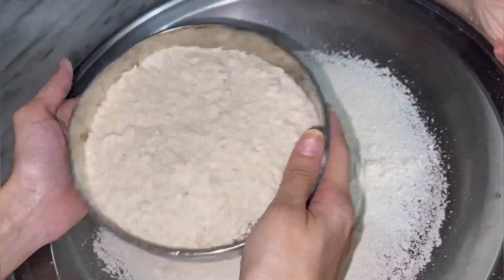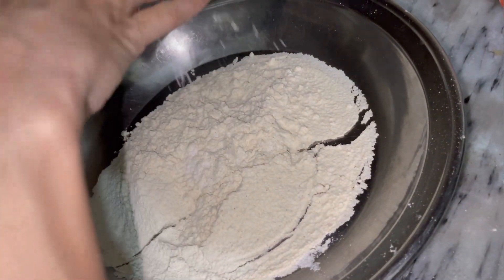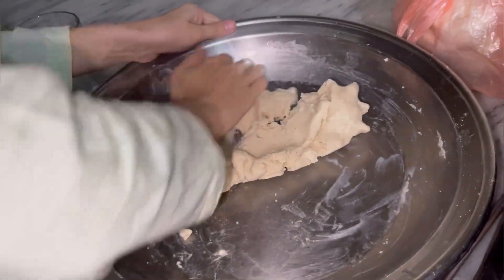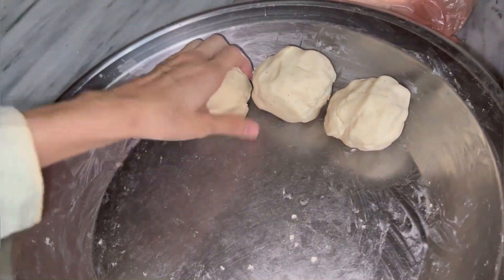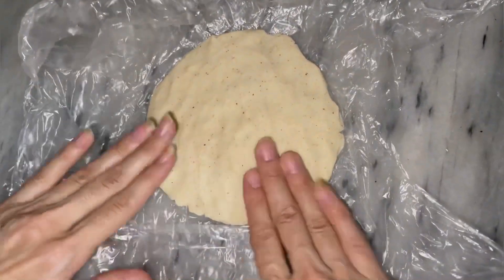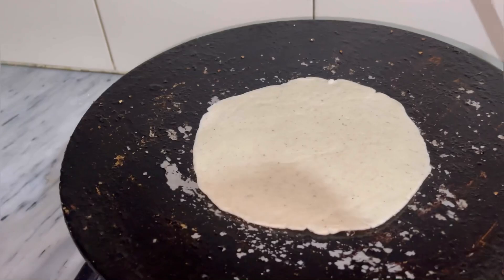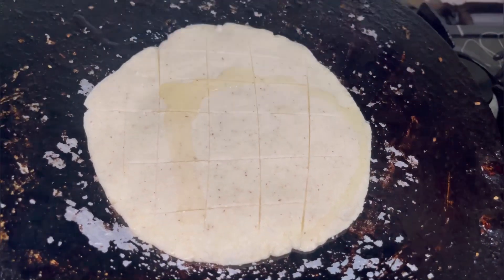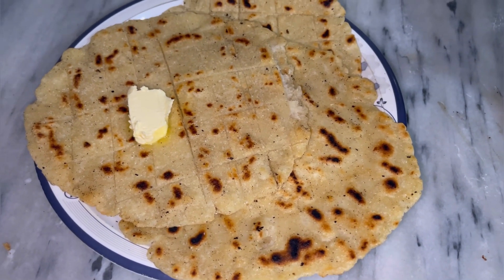Makki ki roti | Desi Style Makki ki Roti Recipe | How to make perfect Corn Bread at Home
Today I’m going to share my secret recipe of makai ki roti.
Makai ki roti bnany ka sb c asan treeka.
Shopper k uper makai ki roti bnany ka treeka.
Makai ki roti bnany ka treeka.
Sb c asam treeka makai ki roti bnany ka.
Makai ki roti.